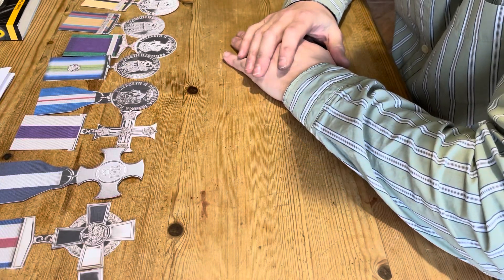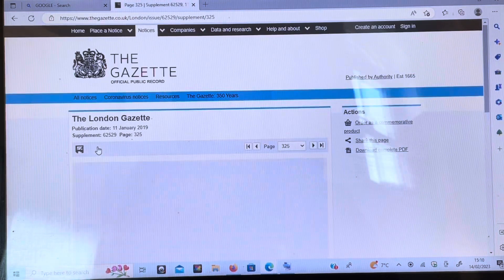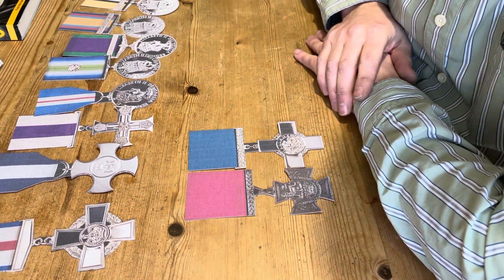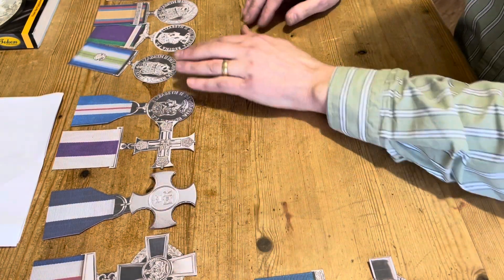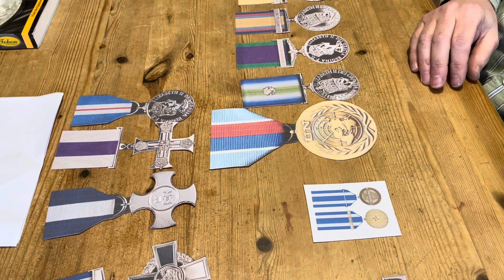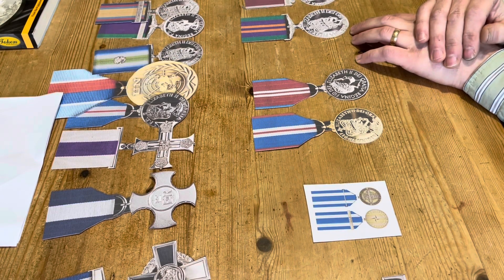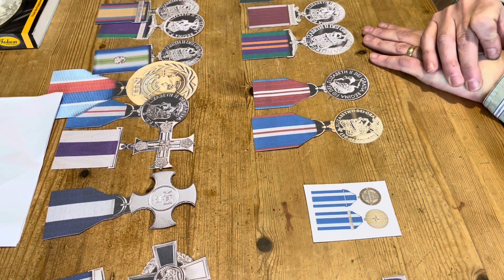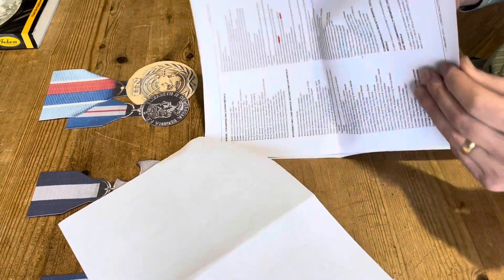British Medals Correct Order of Wear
Explaining the correct order of wear for British Medals.